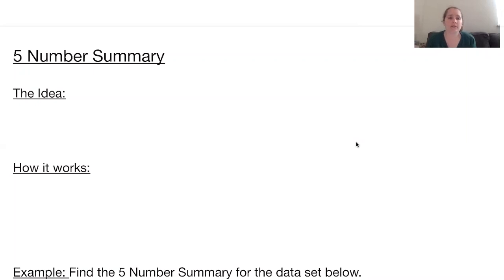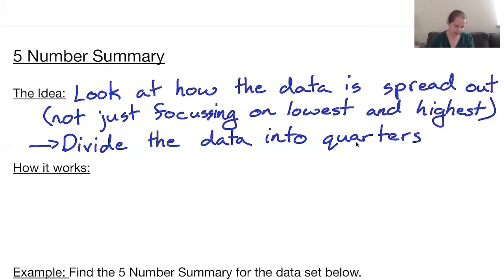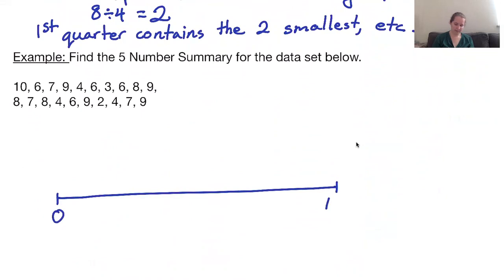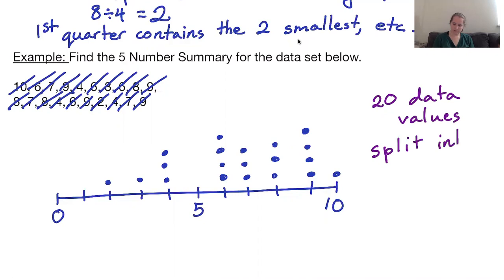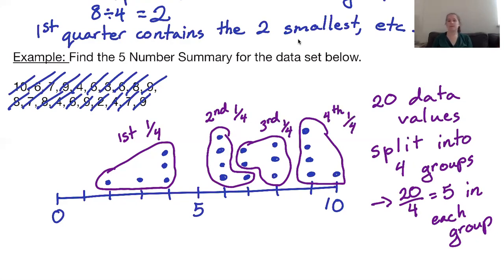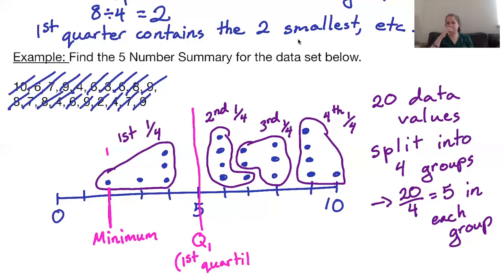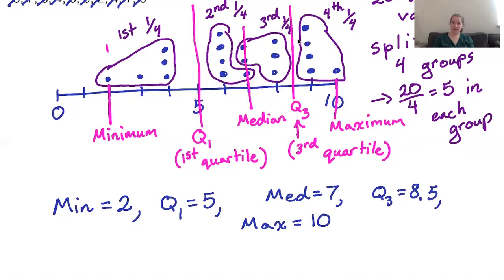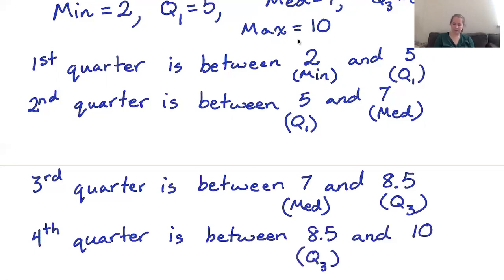Module 6: The 5 Number Summary